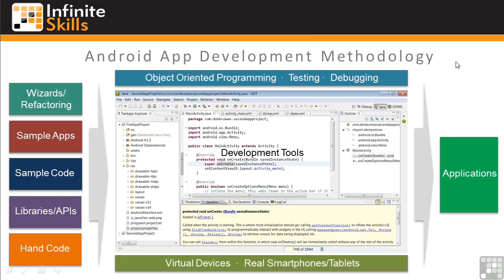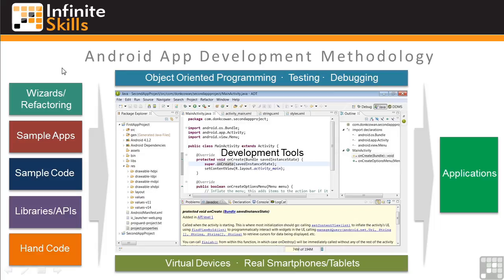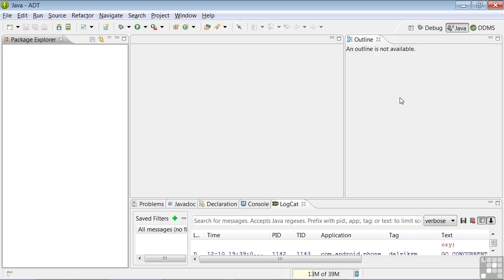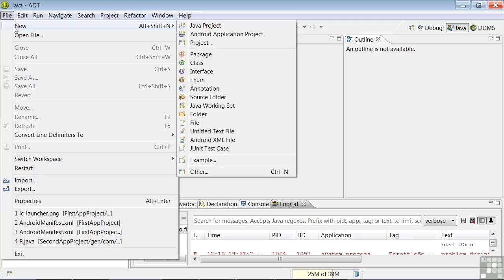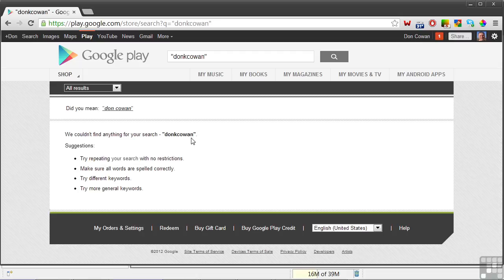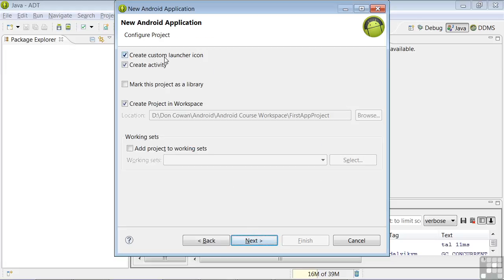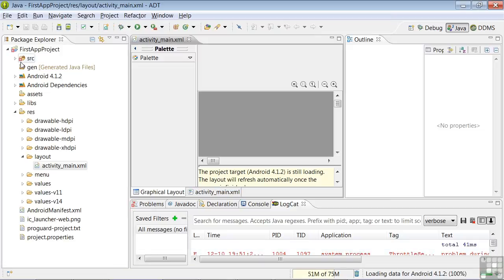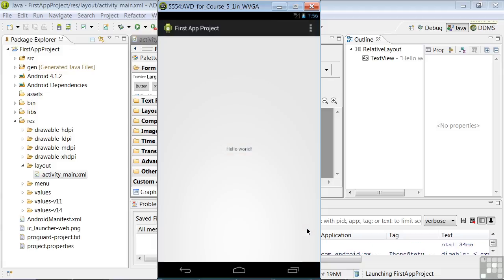Android lecture 15